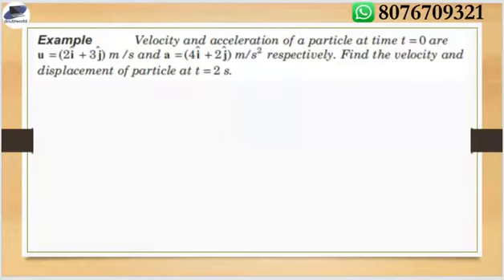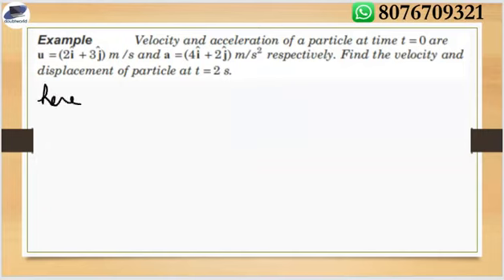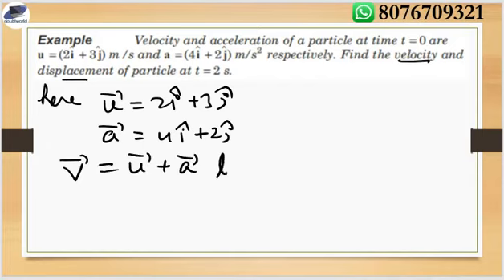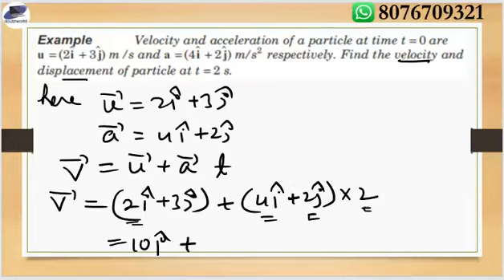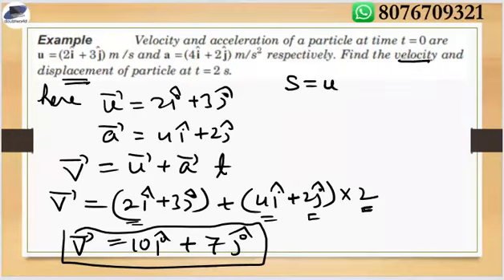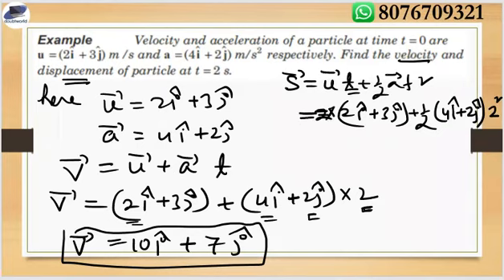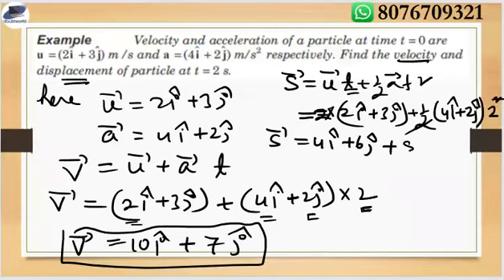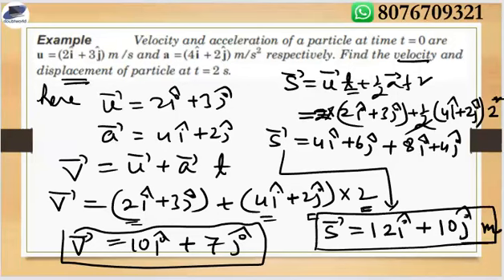Velocity and acceleration of a particle at time t=0 are v= 2i+3j m/s and a= 4i+ 2j m/s square respec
Velocity and acceleration of a particle at time t=0 are v= 2i+3j m/s and a= 4i+ 2j m/s square respectively. Find the velocity and displacement of particle at t=2s
95% TO 100% MARKS IN PHYSICS IN ISC BOARD 2019 | TIPS |TRICKS|REAL STRATEGIES |IMPORTANT CHAPTERS| BY AMARJYOTI NATH SIR

Error
Dimension
Vector
Kinematics
Projectile
NLM
Friction
Circular Motion
Simple Harmonic Motion
Rotation
Fluid
Gravitation
Electostatics
Current Electricity
Capacitor
Magnetism
Electromagnetic Induction
AC Circuit
EM Wave
Atom
Photo Electric Effect
Semiconductor
Nuclei
X Rays & Logic Gate
Thermodynamics
Kinetic Theory of Gases
Ray Optics
Wave Optics
Wave
2020 jee mains question paper solution physics